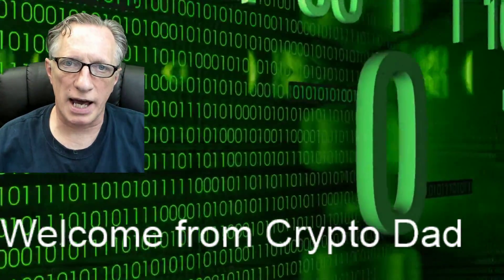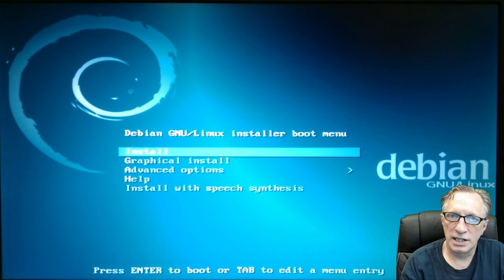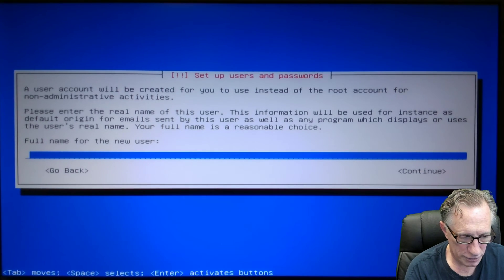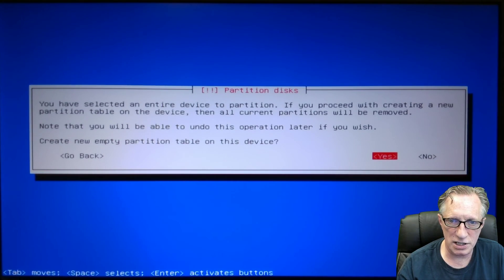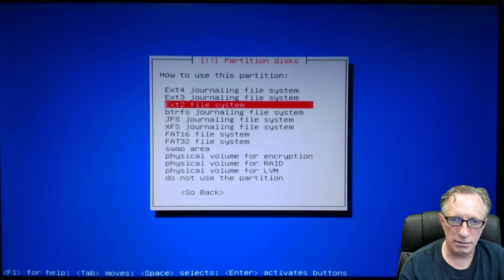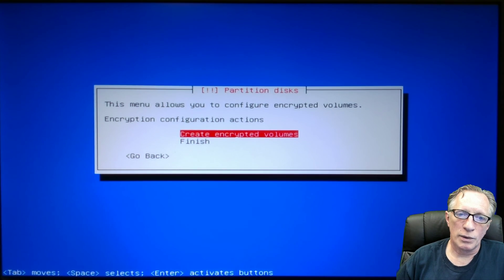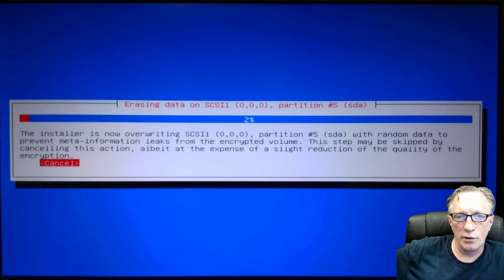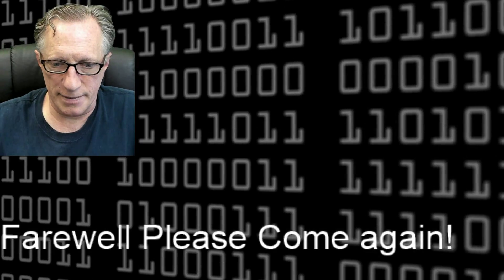Installing Debian Linux with full-disk encryption and a key-boot disk (Part 1)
This is Part One of a 5-part series which takes you through the complete installation process of the Debian Linux operating system with full-disk encryption. We also place the boot partition on an external USB flash drive. The focus will be on privacy and anonymity.

Part One focuses on partitioning the drives and setting up the encrypted internal solid-state drive (SSD). We will also place the ‘/boot’ partition on the external USB flash drive. This will allow us to set up the USB flash drive as a ’key-drive’ for our encrypted internal system drive.

This configuration is designed to give us a secure and private operating system. From here we can add and configure additional privacy and anonymity tools such as Tor, Whonix and VPNs.

What you will need:
1. Computer (Laptop or desktop)
2. Internet connection (wired preferred)
3. Installer Media (CD-ROM or Flash Drive)
4. SSD Hard Drive
5. USB Flash Drive (small profile)
6. Time and Patience
You can find the other parts of this tutorial here:

Here is the website where you can download the latest version of Debian Linux

The software for writing the installer to a boot-able flash drive and can be found here:

If you prefer to write your installer image to a CD-ROM, I would highly recommend Power ISO

1JBxwXG8P6PYKKsrHKzQduM8s8RoV3dnjr